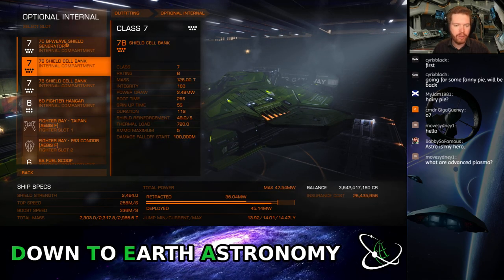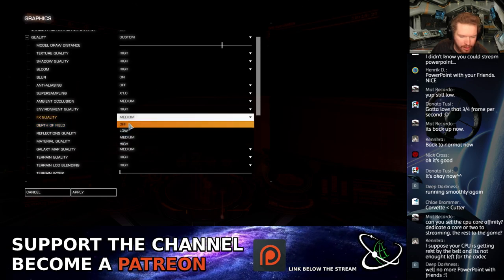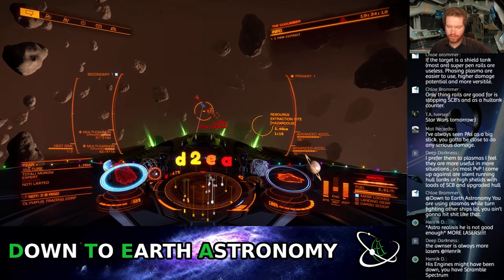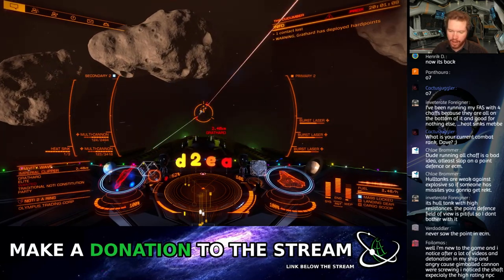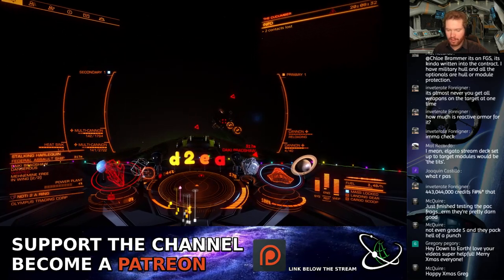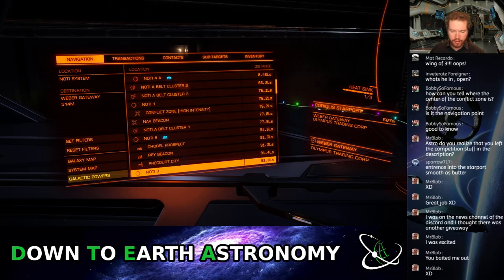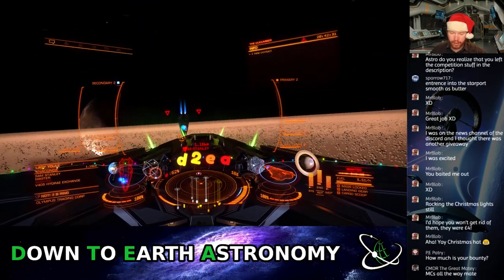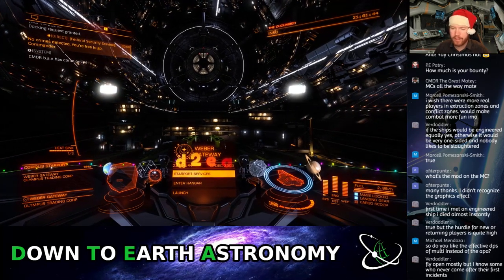Testing Advanced PAs with Down To Earth Astronomy